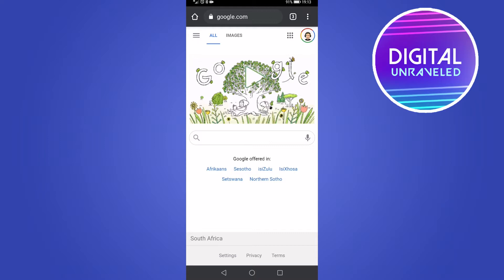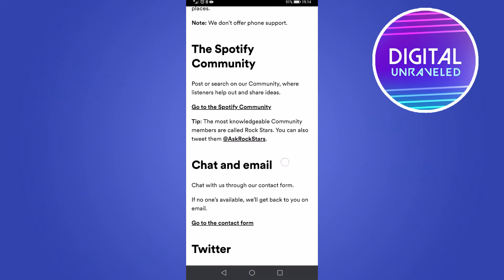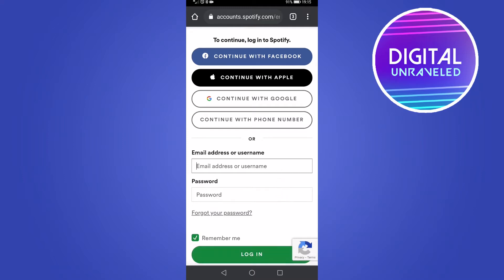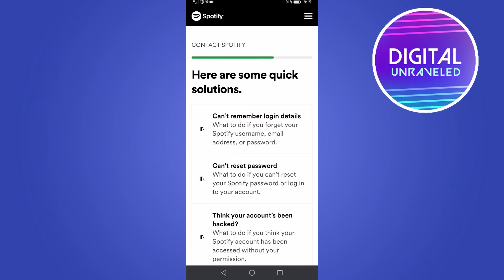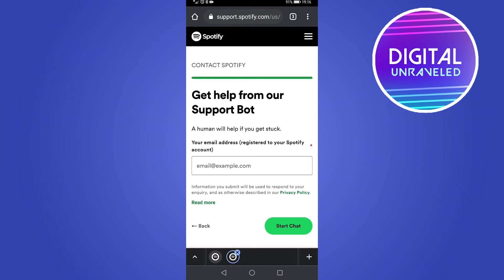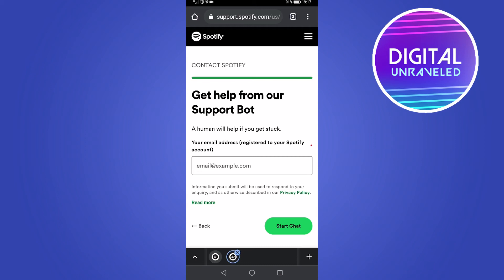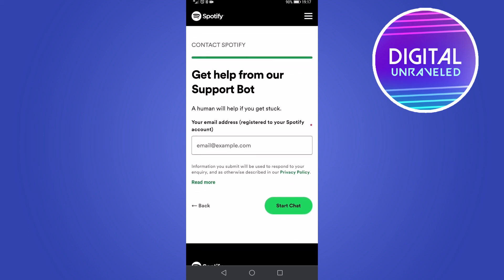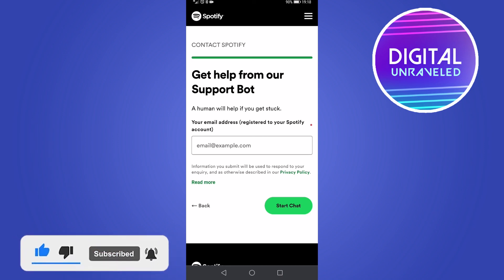How to Recover Spotify Account Without Email or Password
In this video I will show you how to recover Spotify account without email or password